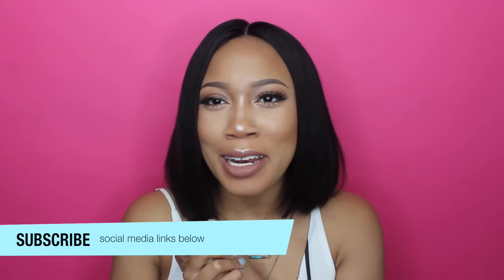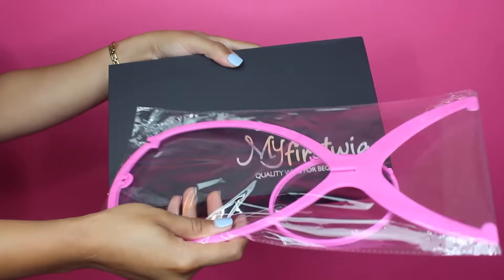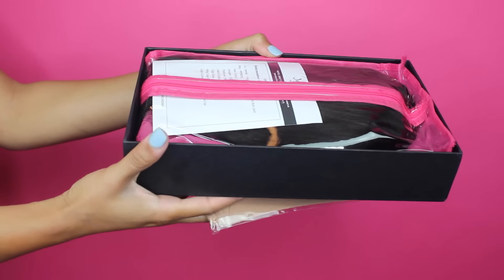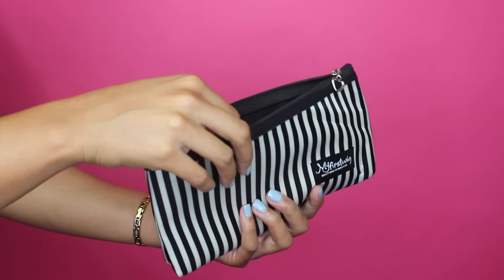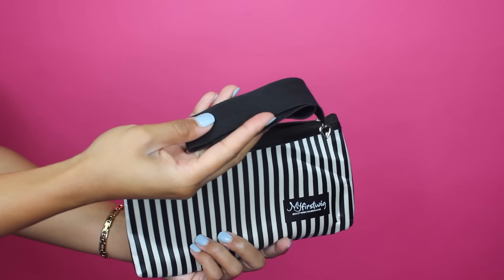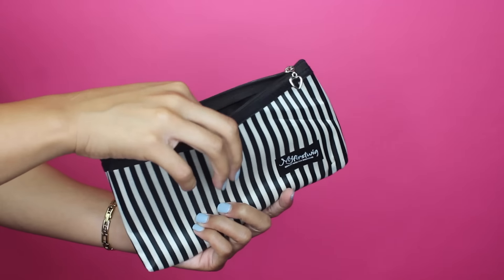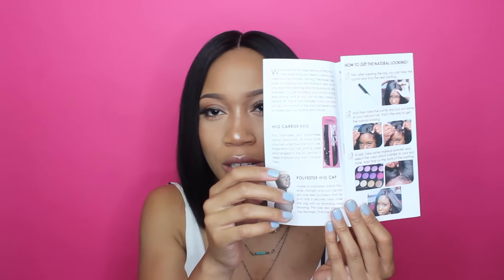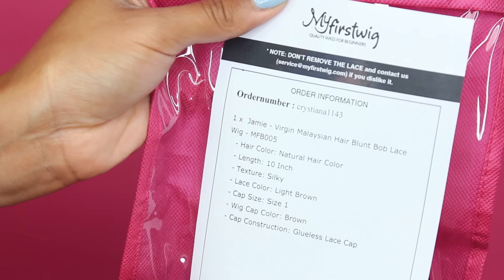MY FIRST WIG -JAMIE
HEY LOVES!!  :* SHARE! LIKE! COMMENT || S U B S C R I B E

The wig I received is a sister line of RPGshow Yay!!
Hair product : Jamie - Virgin Malaysian Hair Blunt Bob Lace Wig - MFB005
  - Hair Color: Natural Hair Color
  - Length: 10 Inch
  - Texture: Silky
  - Lace Color: Light Brown
  - Cap Size: Size 1
  - Wig Cap Color: Brown
  - Cap Construction: Glueless Lace Cap

BRAID PATTERN FOR WIGS/WEAVES TO

PRODUCTS MENTIONED:

CREME OF NATURE ARGON OIL MOUSSE
COMB
FHI FLATIRON

T E C H INFO ||

I N S T A G R A M : FOREVERCRYSSY

T W I T T E R: FOREVERCRYSSY

T U M B L R: FOREVERCRYSSY

S N A P C H A T: CRYSTIANADENSE

THANKS